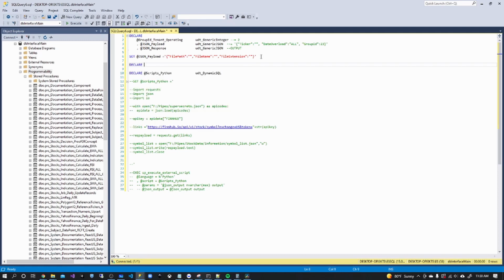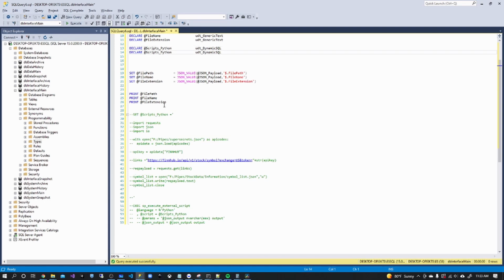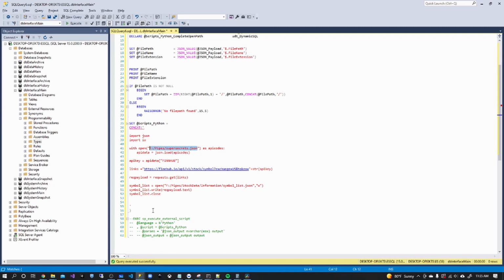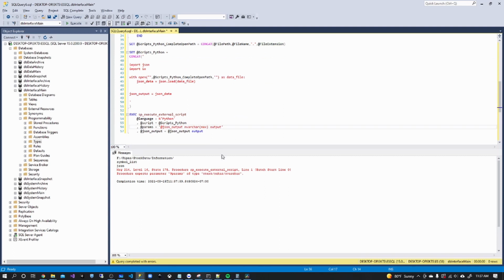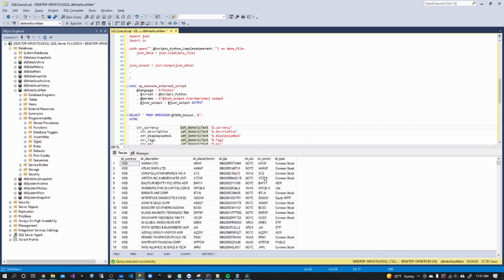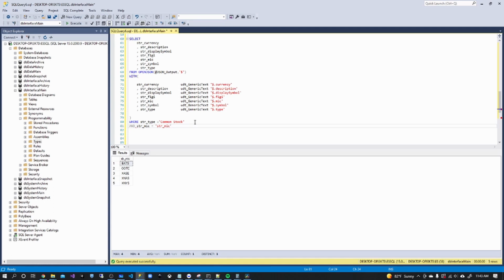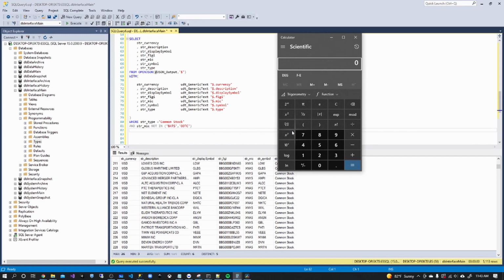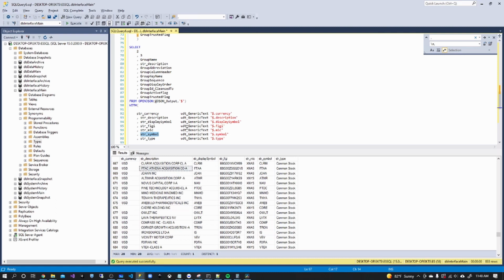[SQL and Stocks] 002 Importing Symbols from a file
Creating a simple python script to get the stock symbol list into our system. will be saving this code to make a procedure for later.

-- LINKS --

Reach out for a Webull invite if you want to support me and choose Webull as your broker.